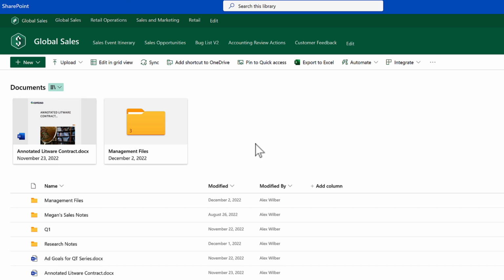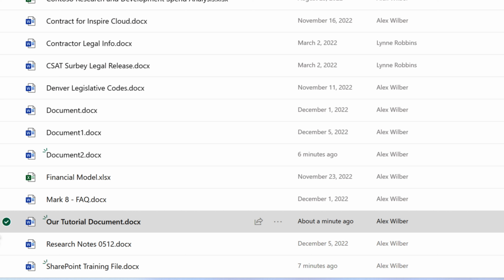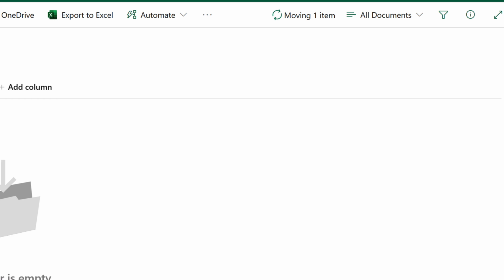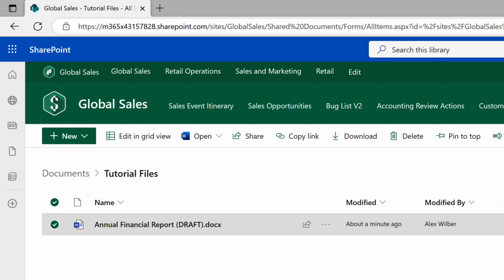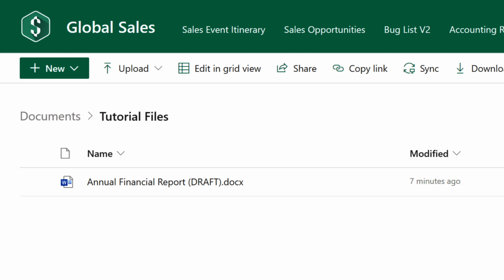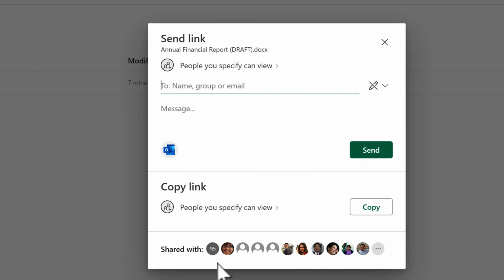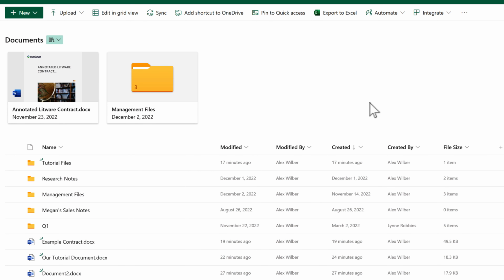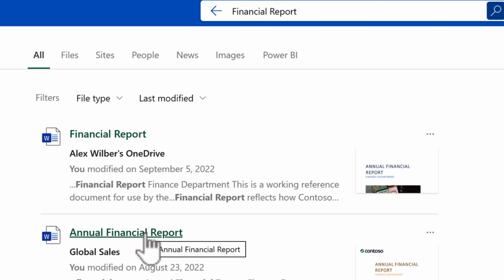Tutorial for Working with Documents in SharePoint (2023)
In this step through step tutorial for SharePoint, we will cover the basics of SharePoint file and document management. In this tutorial we will cover areas like how to create and upload files, use the Word Online app, Document Versions, File Restores from Deletion and Unauthorised changes, Sharing Links with colleagues and how to find files in SharePoint using Search.

Whether you have used SharePoint for a while and need a quick refresher, or if you are just starting out with SharePoint, then this is the tutorial for you.

00:00 Introduction
00:55 Our SharePoint Document Library
01:28 Creating & Saving Files using Office Online
03:08 Opening & Saving Files in Office for Desktop
04:53 Uploading Files & Folders from your Computer
06:22 Creating Folders
07:30 Moving Files in your Document Library
08:24 Accessing & Restoring File Versions
11:25 Reviewing File History (Amendments)
12:18 Deleting & Restoring Files & Folders
14:23 Sharing Files & Folders Securely via Sharing Links
17:27 Removing & Editing Existing Sharing Links
18:57 Pin Files & Folders for Quick Access in a Document Library
20:06 Adding Columns into your SharePoint Library
21:07 Syncing Content to your Computer
22:31 Searching for Files in SharePoint
24:18 Wrap-Up